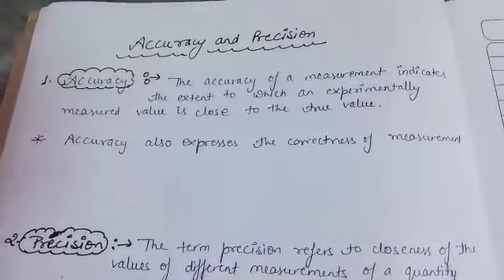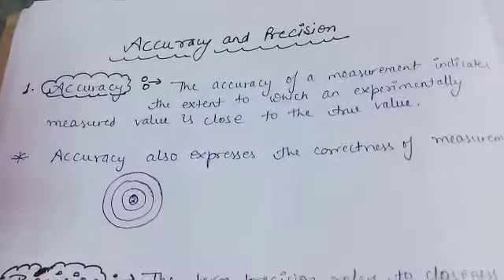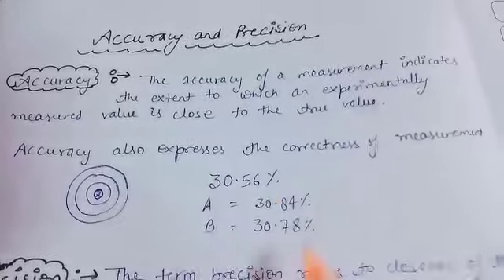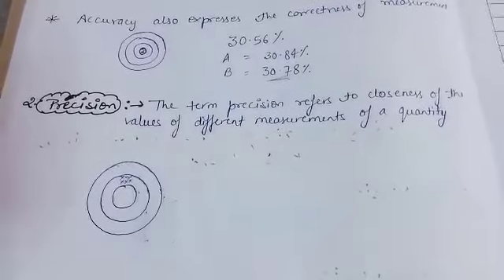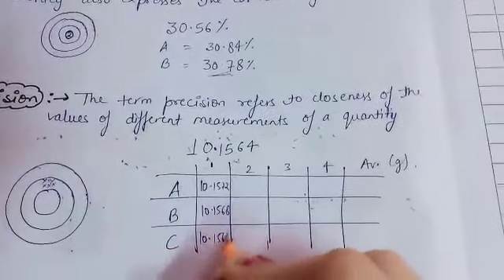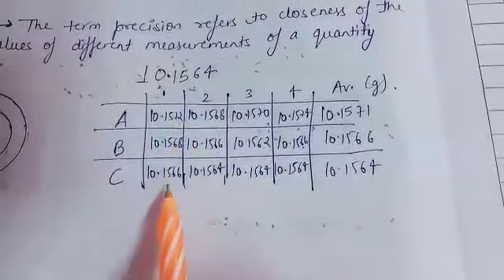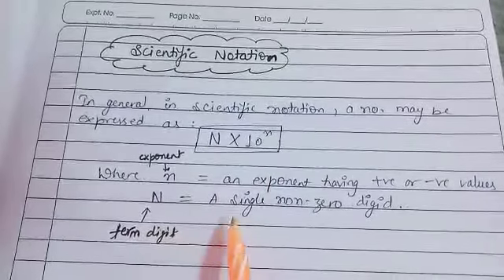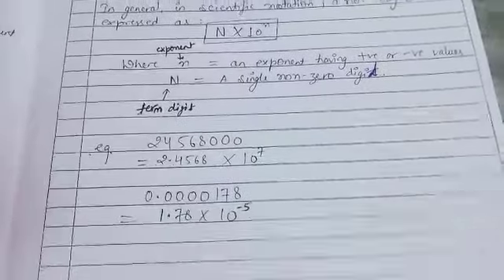CLASS XI - CHEMISTRY - TOPIC - ACCURACY AND PRECISION